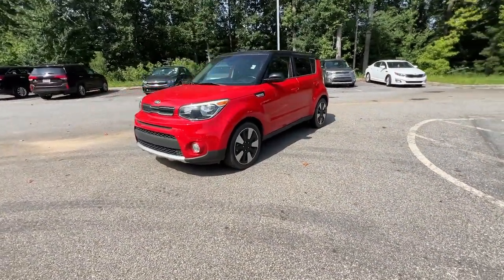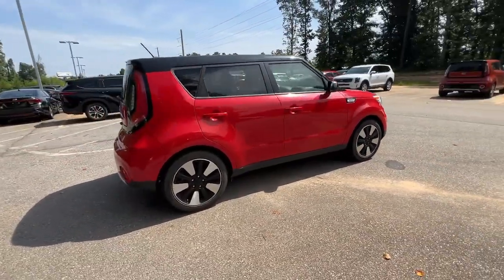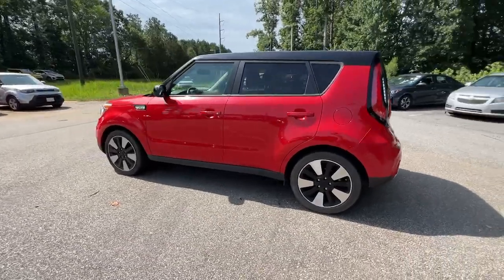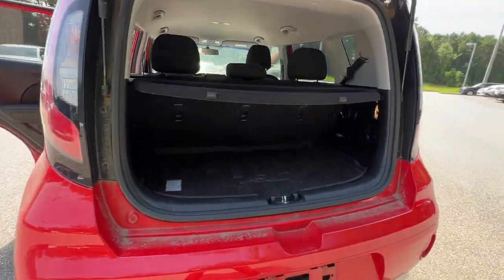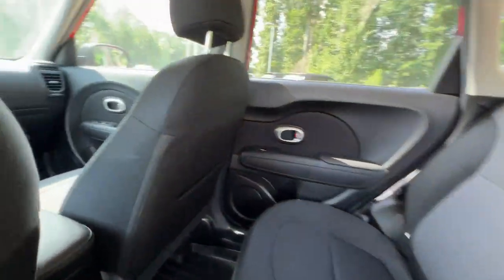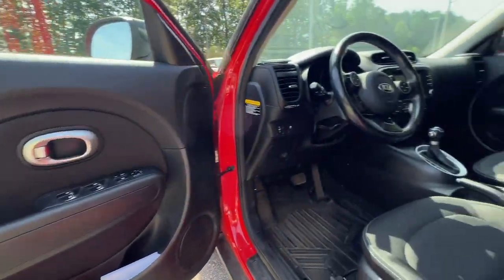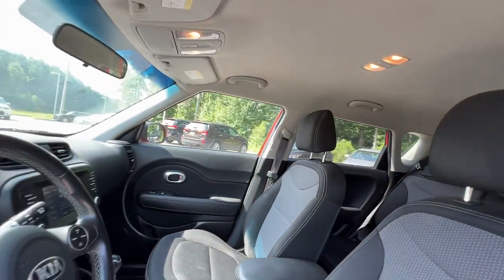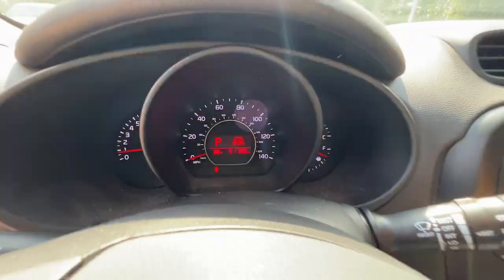2018 Kia Soul Atlanta, McDonough, Jonesboro, Fayetteville, Conyers 1087A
Inferno Red w/Black Roof Used 2018 Kia Soul + available in 100 Sons Drive, McDonough, Georgia at Sons Kia. Servicing the Atlanta, McDonough, Jonesboro, Fayetteville, Conyers, GA area.

Sons Kia
100 Sons Drive

Notes on this Vehicle:This used 2018 Kia Soul + for sale has these *DESIRABLE FEATURES:* BACKUP CAM FOG LAMPS BLUETOOTH Remote Entry and is available at our KIA dealership near you.SONS Kia in McDonough offers you this used 2018 front wheel drive Kia Soul for sale with the following *Factory installed packages including:* and Designer Collection Package (MSRP $400.00) adding a total value of $400 to this used 2018 Kia Soul for sale.This used 2018 front wheel drive Kia Soul + boasts an attractive *Inferno Red W/black Roof exterior complemented by a driver focused Black interior*. Dont miss out on this used car for sale near Stockbridge Lovejoy Atlanta and Macon GA.*INTERIOR OPTIONS:* Treat yourself to refinement and convenience with your next used Kia this 2018 Kia Soul featuring: Automatic Climate Control Cargo Shade Cloth Seats Adjustable Steering Wheel Air Conditioning Bucket Seats Driver Illuminated Vanity Mirror Pass-Through Rear Seat Passenger Illuminated Visor Mirror Vanity Mirrors Rear Window Defroster Bench Seat Trip Odometer.*EXTERIOR OPTIONS:* Enjoy the classic good looks of this 2018 Kia Soul available at SONS Kia. This vehicle boasts: Aluminum Wheels Fog Lights Privacy Glass Auto Headlamp.*TECHNOLOGY FEATURES:* SONS Kia knows how important technology is to our customers. This 2018 Kia Soul + wont disappoint with features including: Keyless Entry GPS System Steering Wheel Audio Controls Auxiliary Audio Input SiriusXM Satellite Radio AM/FM Stereo Bluetooth Connection Smart Device Integration MP3 Compatible Radio.*MECHANICAL FEATURES:*This front wheel drive 2018 Kia Soul comes factory equipped with an impressive 2.0 l engine and a 6-speed automatic w/od transmission. Other installed mechanical features include: Power Windows Heated Mirrors Power Mirrors Front Wheel Drive Power Locks Traction Control Disc Brakes Tire Pressure Monitoring System Cruise Control Intermittent Wipers Variable Speed Intermittent Wipers Tires - Front Performance Trip Computer Power Steering Tires - Rear Performance.*SAFETY OPTIONS:* Our Kia dealership near you knows that safety is paramount. This Kia Soul like all Kia vehicles puts your familys safety 1st. This 2018 Soul + comes equipped with features like: Back-Up Camera Electronic Stability Control Brake Assist Anti-Lock Brakes Rear Head Air Bag Drivers Air Bag Passenger Air Bag Sensor Child Proof Locks Front Head Air Bag Front Side Air Bags Passenger Air Bag*Need financing assistance?* Looking for used Kia financing? SONS Kia will guide you through the entire auto loan application process. Our SONS Kia financial experts will help you apply for financing to purchase this pre-owned 2018 Kia Soul for sale. SONS Kia is the ideal Kia dealer for customers near Macon Atlanta and Stockbridge Georgia. Whether your credit is strong or not our finance team is here to ensure youll get the right financing to fit your needs! We work closely with our customers to determine a finance and loan plan that will benefit them best.Why Buy from Sons Kia?We are as dedicated to our drivers as we are to our community. McDonough GA was an easy choice for the site of our dealership. Brimming with Southern charm and hospitality we planted our roots here amongst Geranium Festivals historic architecture and friendly people. Like our community we work to create a warm welcoming dealership experience for our customers.We Are Local. Sons Kia believe in McDonough and its surrounding communities. Always looking for ways to give back we help our drivers in life and on the road.-Your Dollars Stay Home. When you buy from us you are investing in your local community.-You Never Pay Corporate Fees. Theres no corporate greed here. When you buy from us youre never hit with additional and unnecessary overhead fees.*Our Kia Dealership:* Call SONS Kia today at * for a test drive appointment* of this 2018 Kia Soul +! SONS Kia serves Atlanta Lovejoy and Macon Georgia. Visit us at 100 Sons Drive McDonough GA 30253 to check it out in person! SONS Kia is also ready to buy or trade for your used car truck or SUV!
INFERNO RED W/BLACK ROOF,BLACK  CLOTH SEAT TRIM,DESIGNER COLLECTION PACKAGE  -inc: Wheels: 18 Black Spoke Alloy  Tires: P235/45R18  Leather-Wrapped Steering Wheel & Shift Knob,CARGO TRAY,CARPETED FLOOR MAT,Front Wheel Drive,Power Steering,ABS,4-Wheel Disc Brakes,Brake Assist,Aluminum Wh